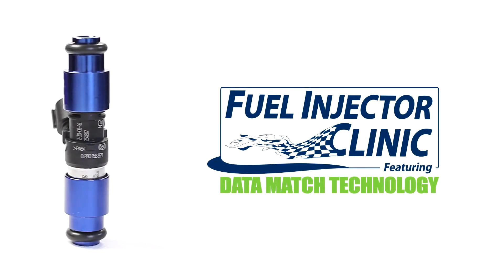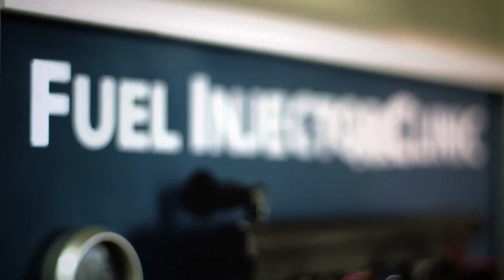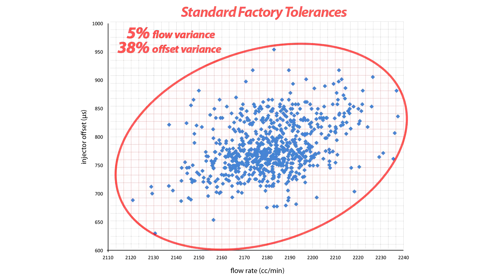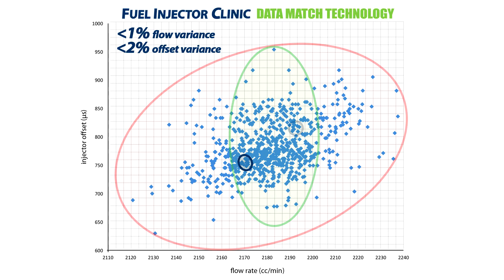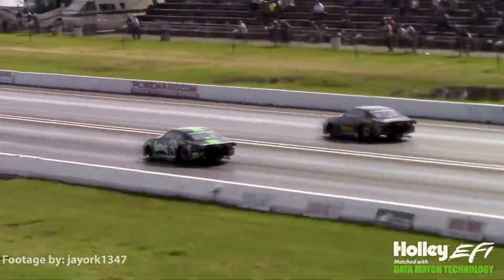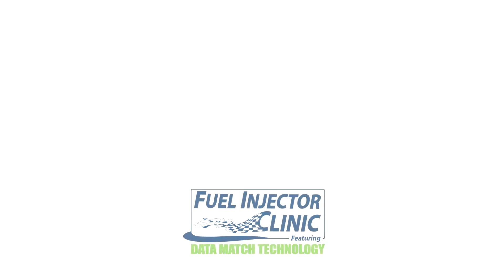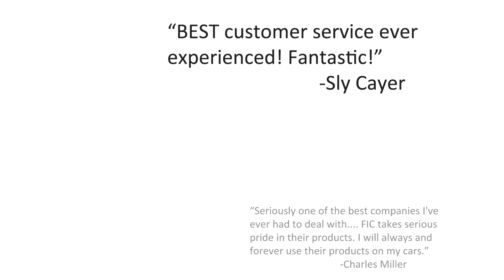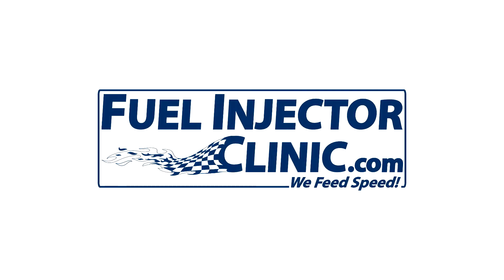Fuel Injector Clinic's Precise Injector Matching, Tuning Data, and Lifetime Warranty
In this educational video, we walk you through the most important components of what we offer at Fuel Injector Clinic to produce the highest quality injectors possible.
In the video we discuss: quality base injectors, precise matching, comprehensive data, excellent customer service, and a lifetime warranty to back it all up.